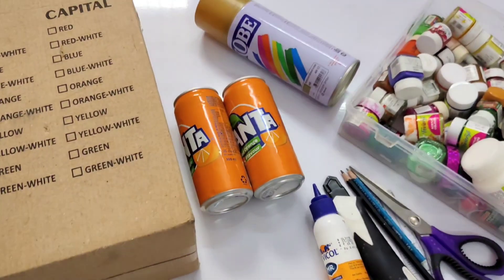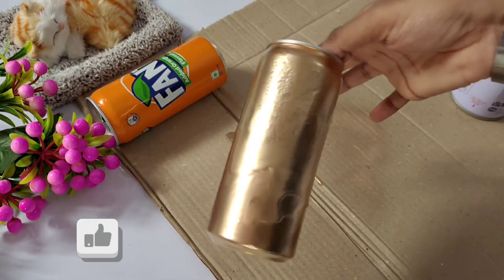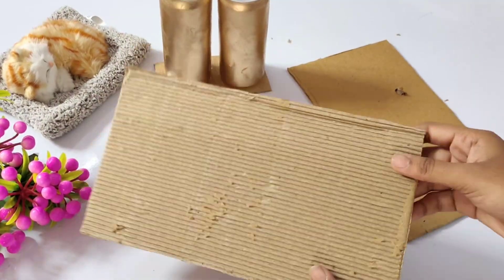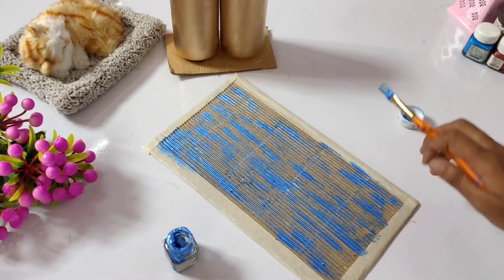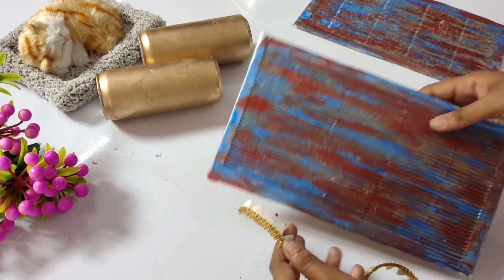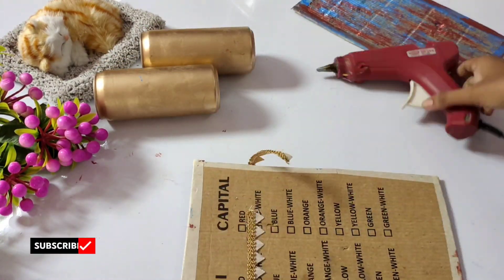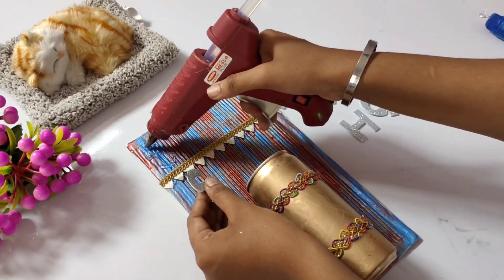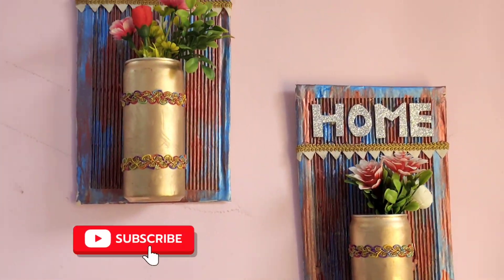Cardboard and waste tin craft idea in tamil🤔/அட்டையை இப்படி கூட மாத்த முடியுமா/craft tamil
cardboard craft idea in Tamil/craft tamil